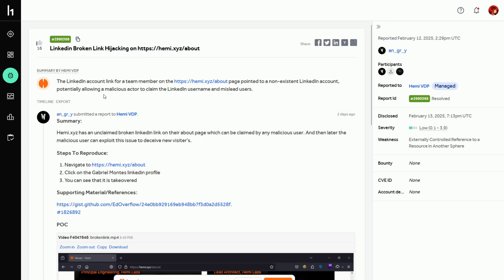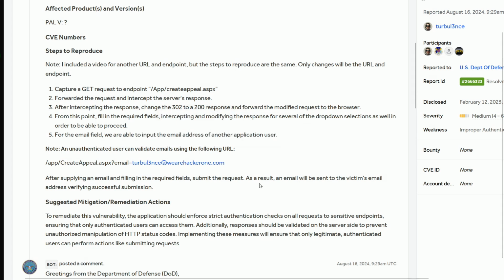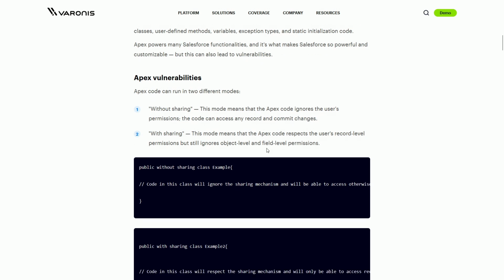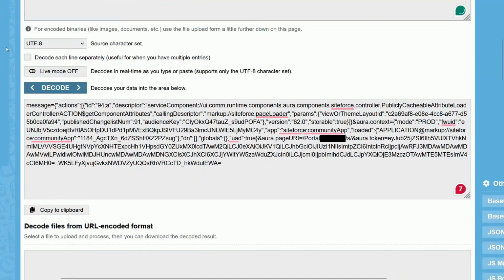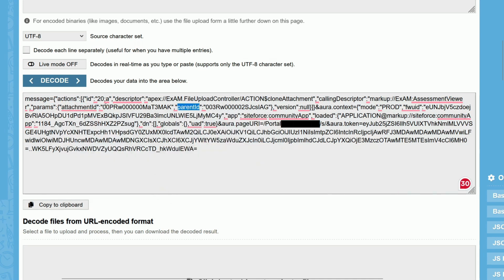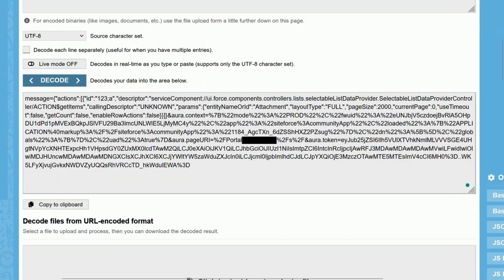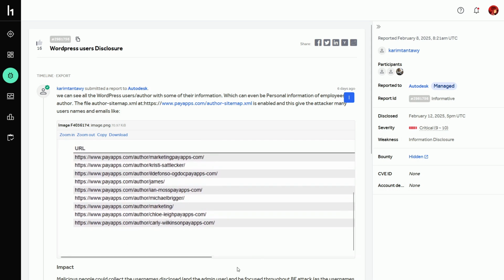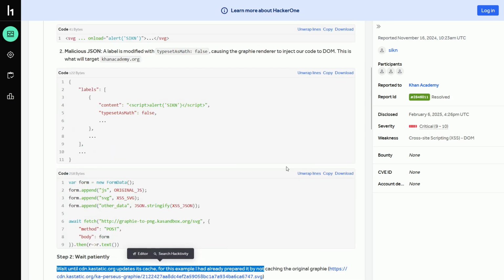Explaining Random H1 Reports for 20 Minutes Straight!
In this video, we dive into various HackerOne reports, ranging from low to critical severity, and discuss each in detail. Grab your coffee and enjoy the video!

Introduction: 0:00
Report 1: 0:27
Report 2: 2:29
Report 3: 5:32
Report 4: 17:51
Report 5:  19:24
Final Thoughts: 21:55